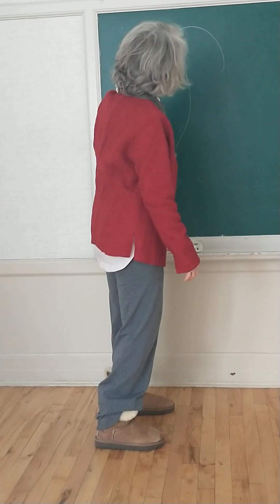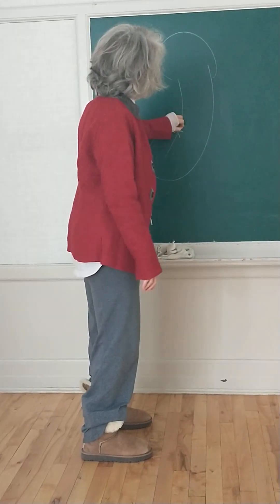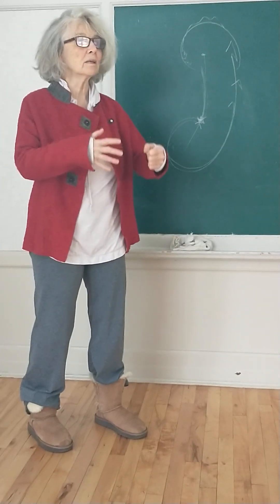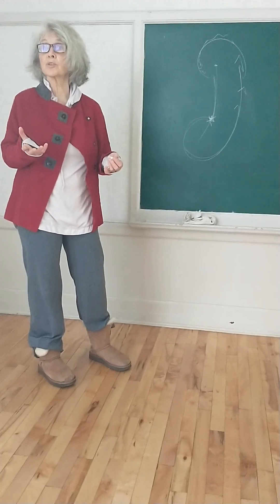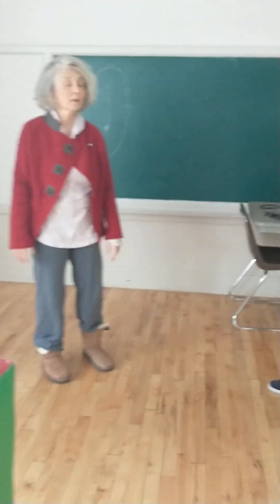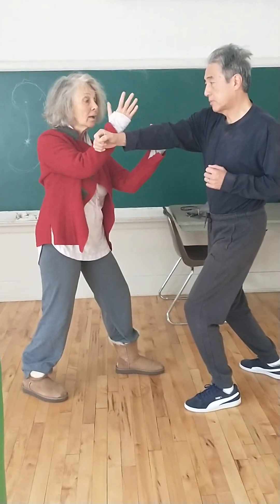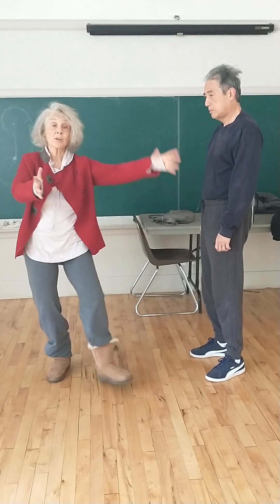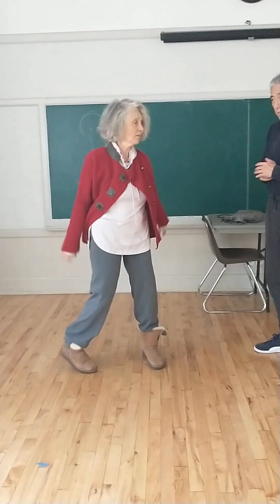Embryonic breathing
Shmoos